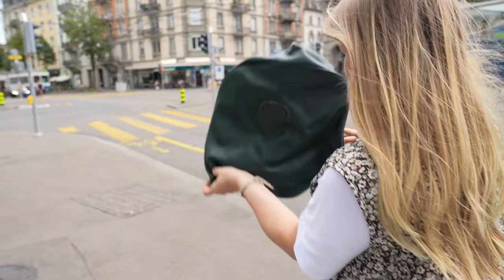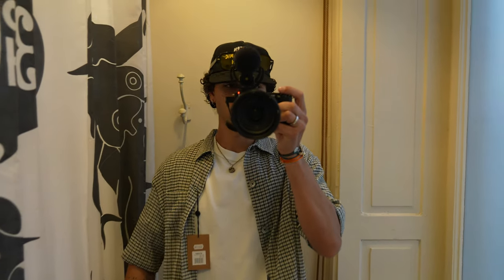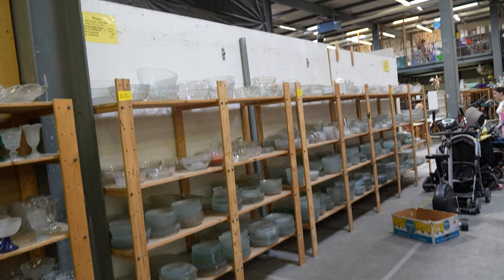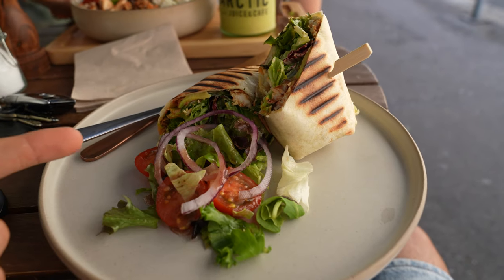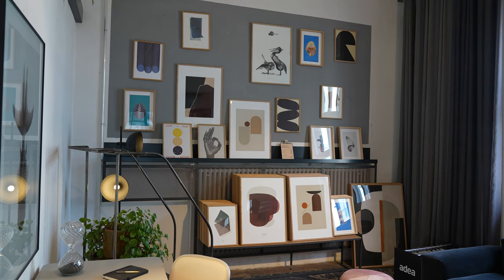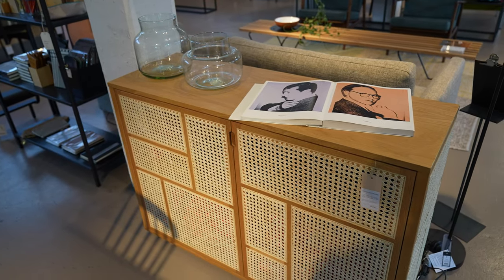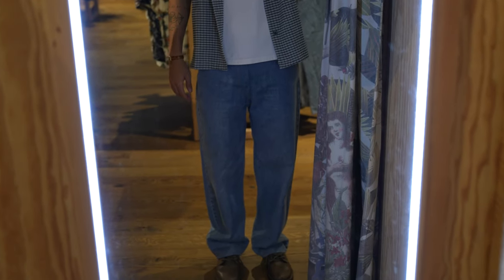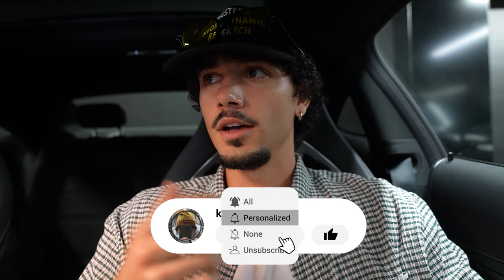A Day In Zurich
A day in a zurich, went shopping, thrifting and had some good food/coffee.